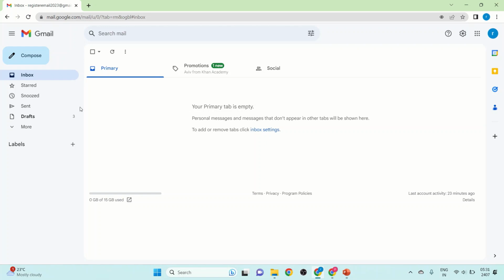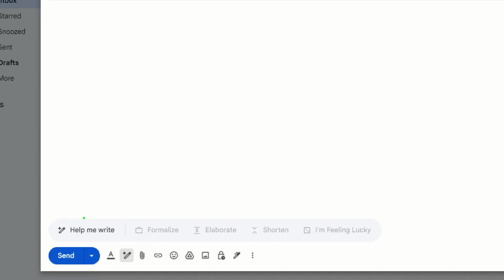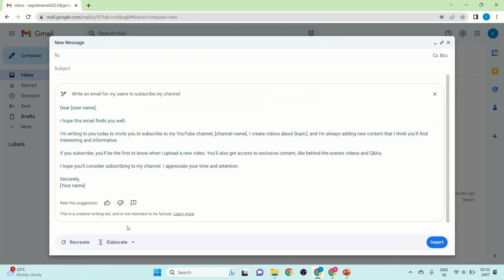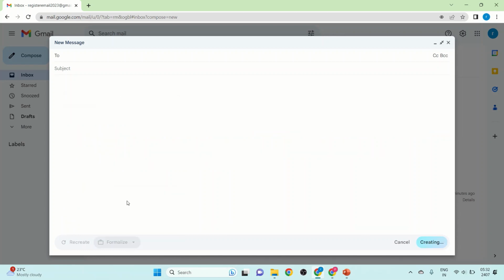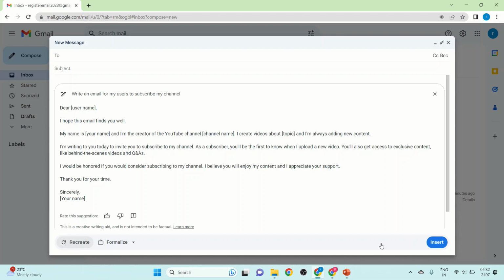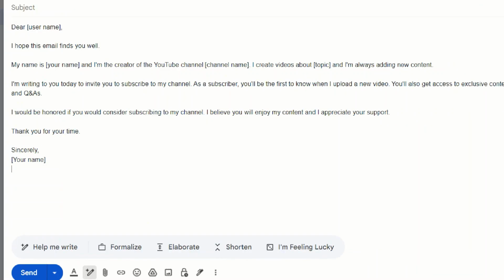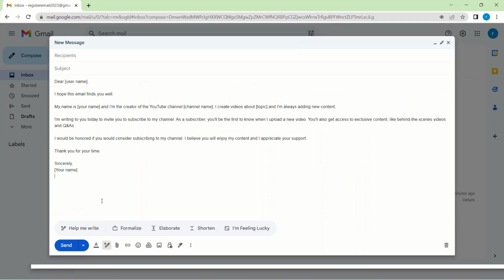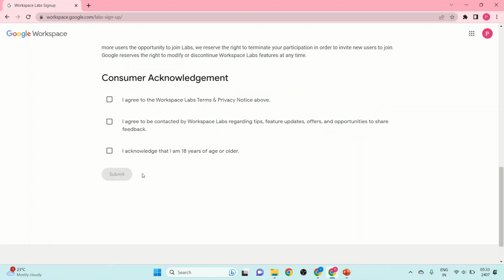AI for Gmail - How to Use Google Help Me Write in Gmail App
Google Help me write is a new feature that can help you write better emails. In this video, I will show you how to use it in Gmail.